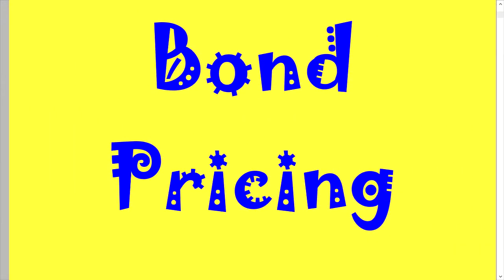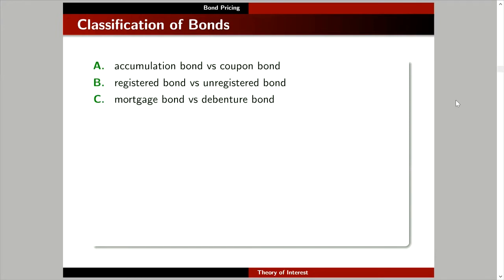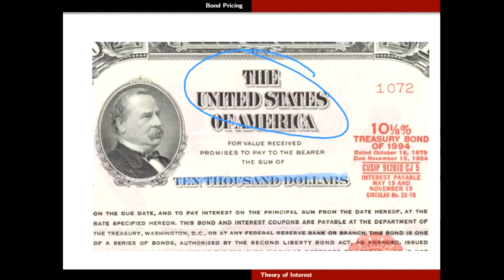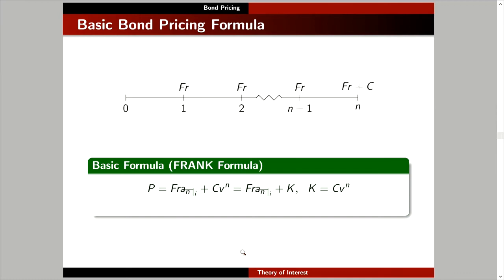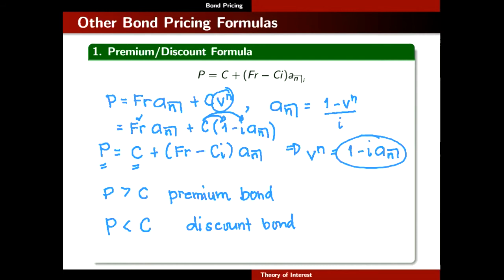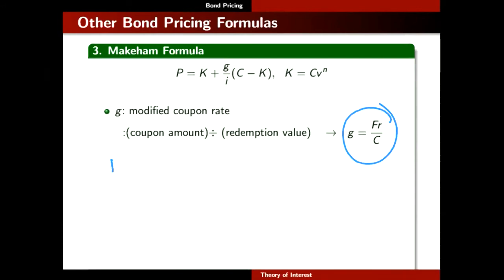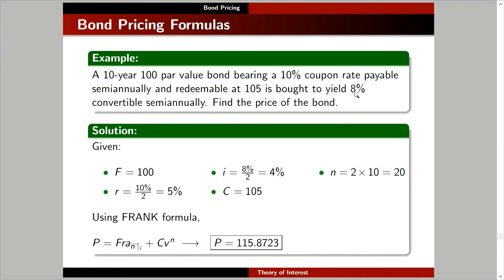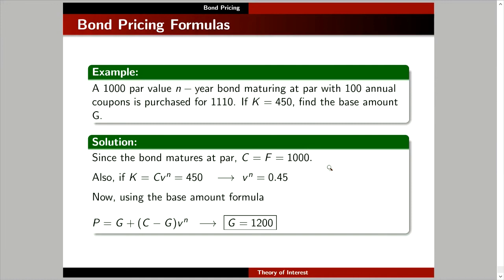THEORY OF INTEREST | HOW TO DETERMINE THE PRICE OF A BOND